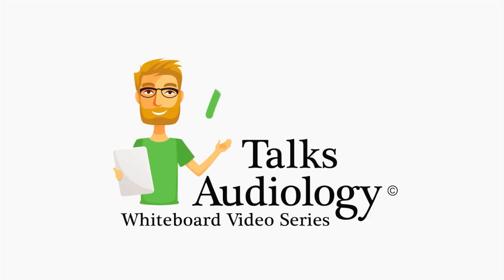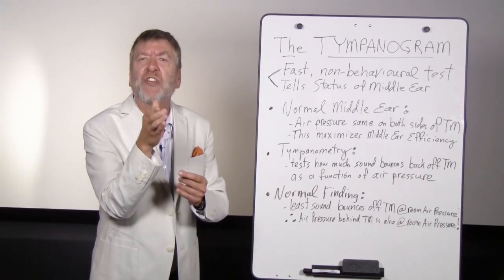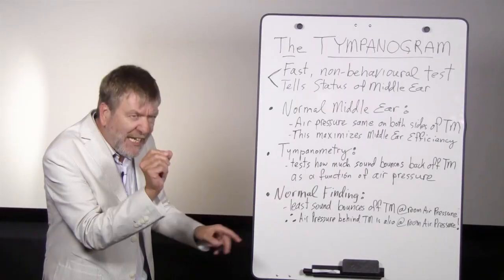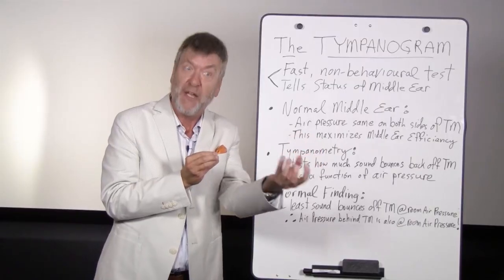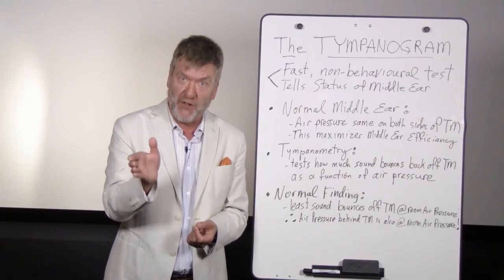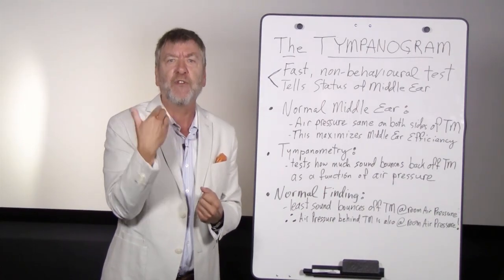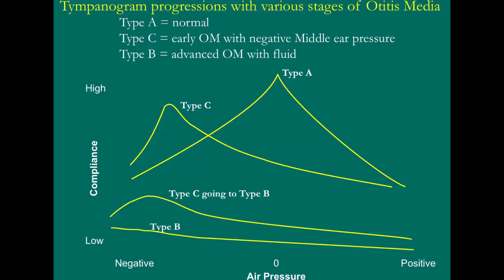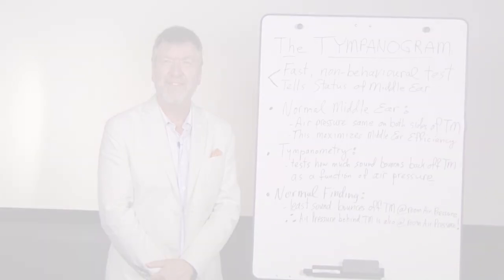The Tympanogram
Dr. Ted explains the Tympanogram. for more information.